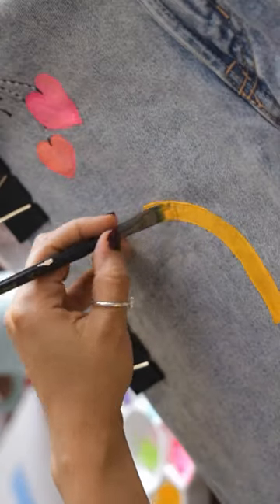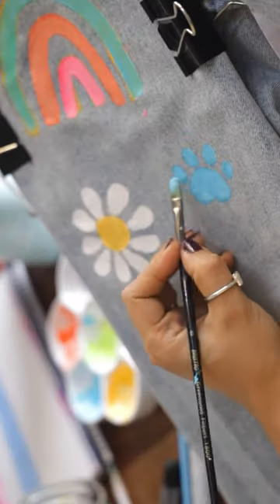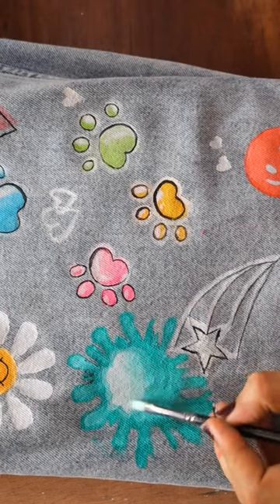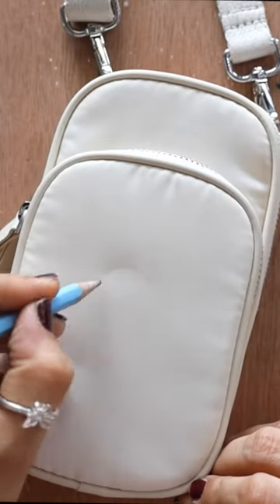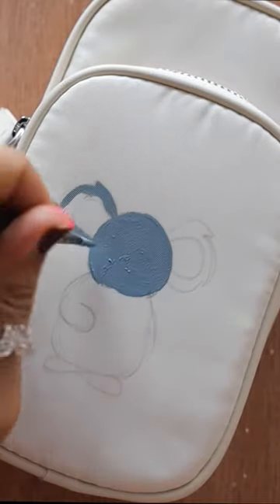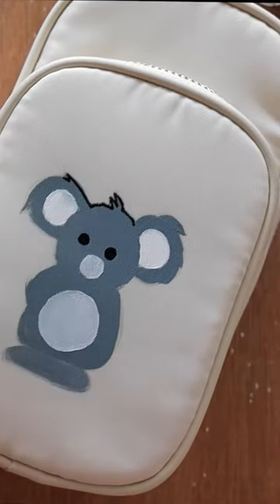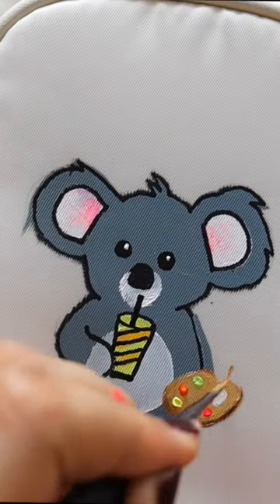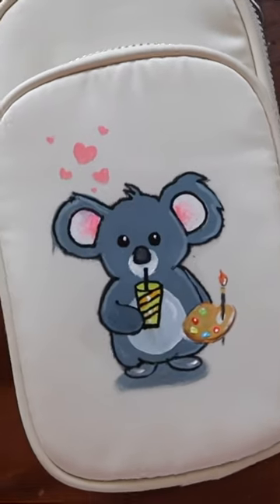Painted on Jeans and a Purse👩‍🎨